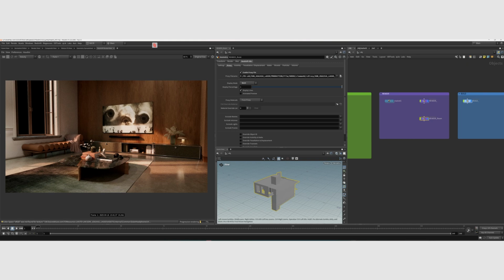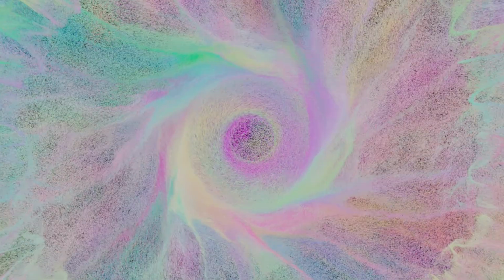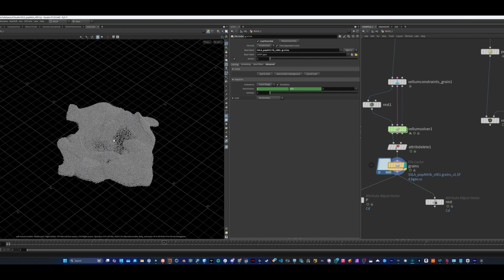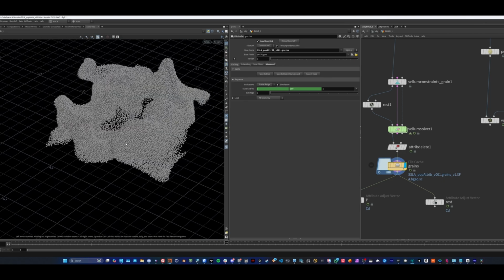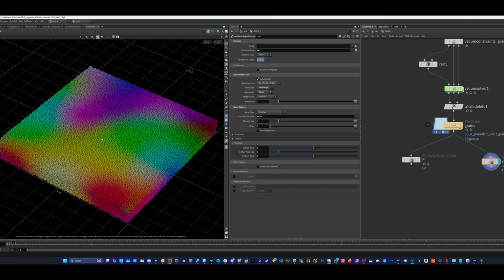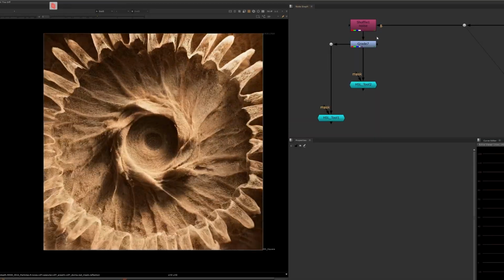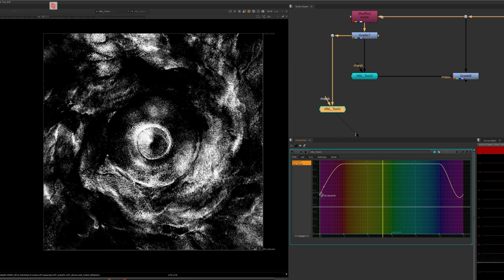Sonos Dune | Nick Scarcella | Future Deluxe | Safe Space LA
Recording from Safe Space LA April 23, 2025. I breakdown a few scenes from our Sonos Dune film we made at Future Deluxe. I dive into theory and techniques across Houdini, Cinema 4D, and Nuke.
Comment with any more questions below!